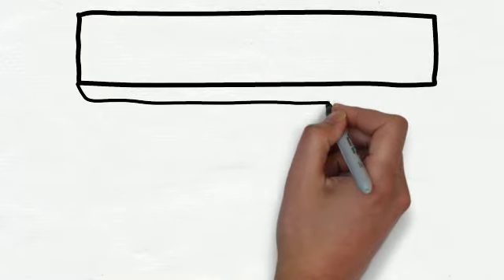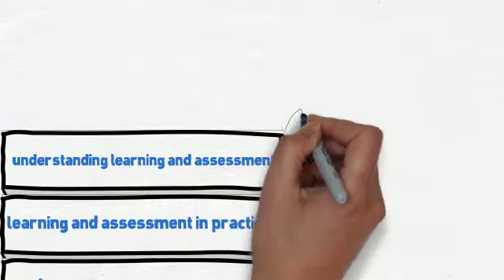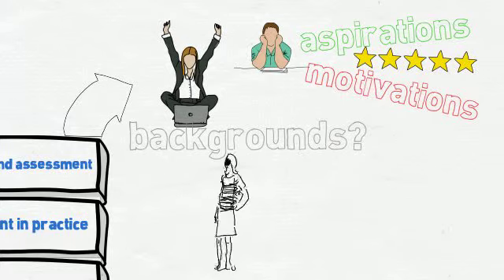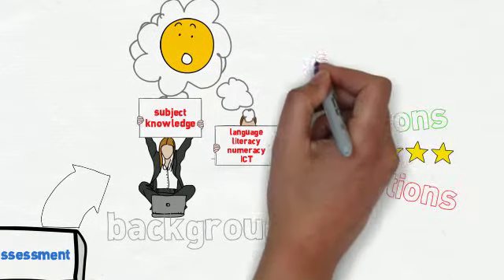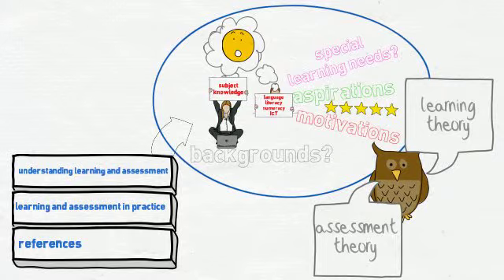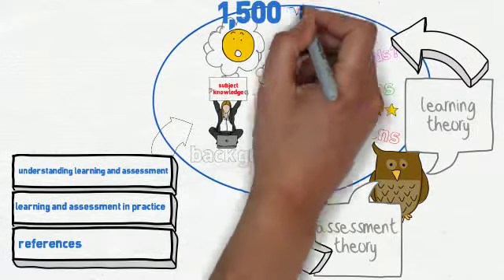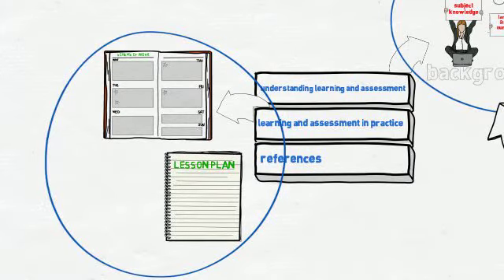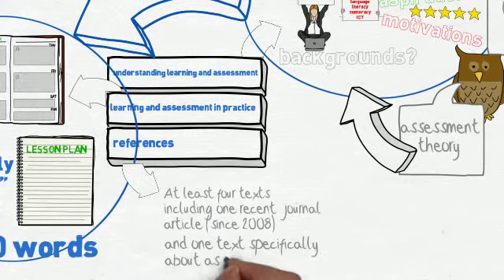Enabling and Assessing Learning Assignment